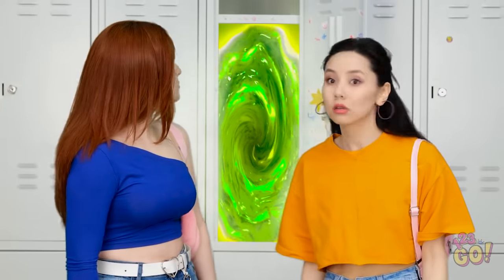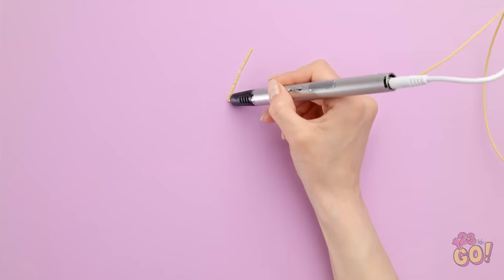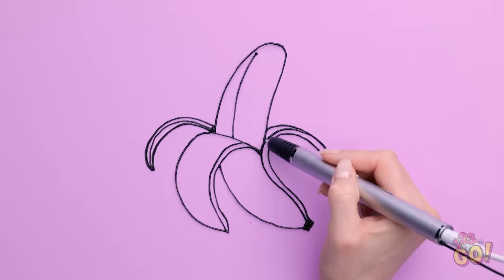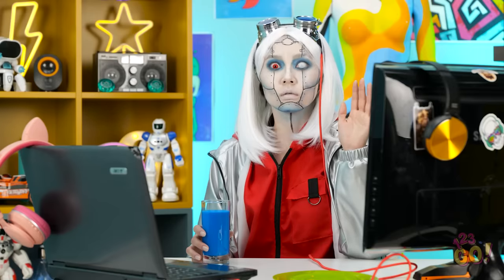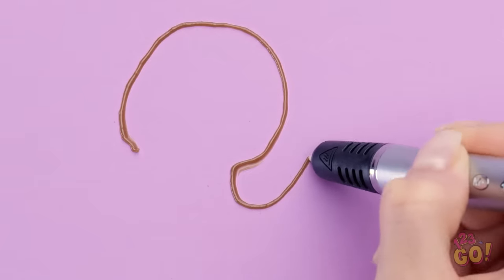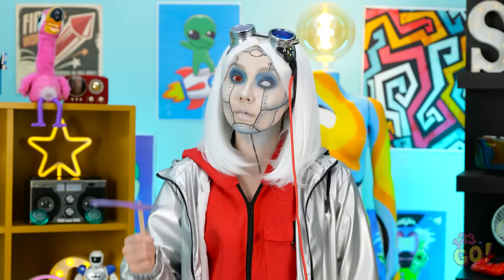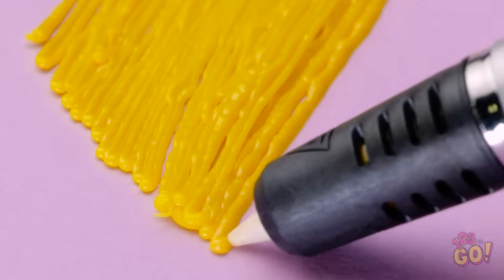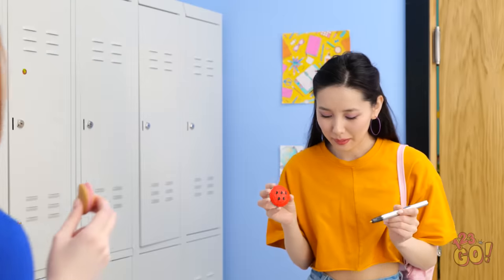FANTASTIC 3D PEN VS PANCAKE ART CHALLENGE || Rich vs Broke! Cool DIY Ideas by 123 GO!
What a challenge!  We hope that got you feeling creative.
What would you prefer to draw with?  Pancake batter or a 3D pen?